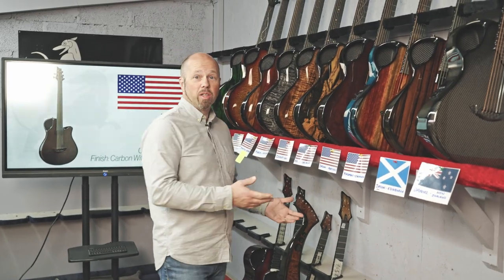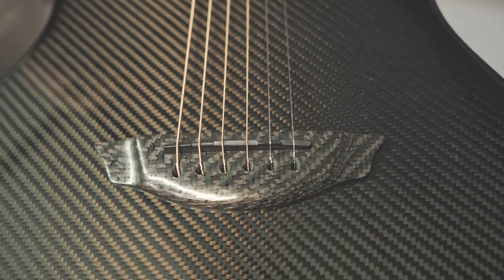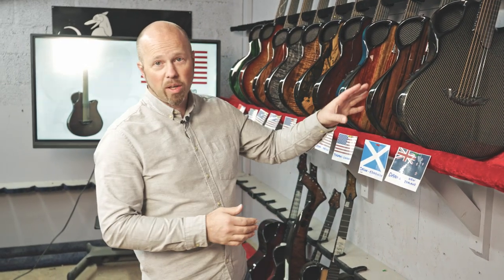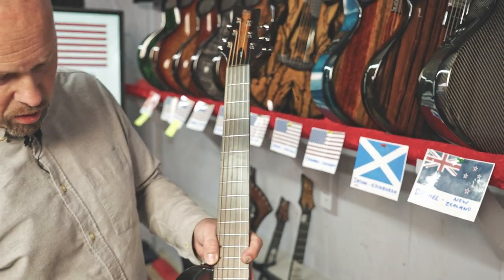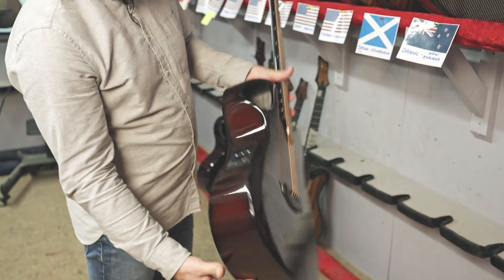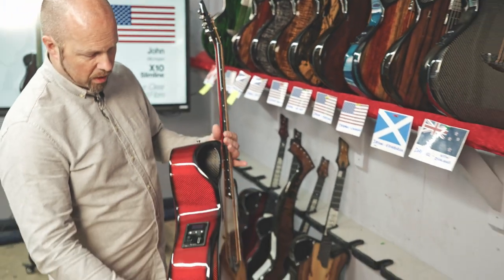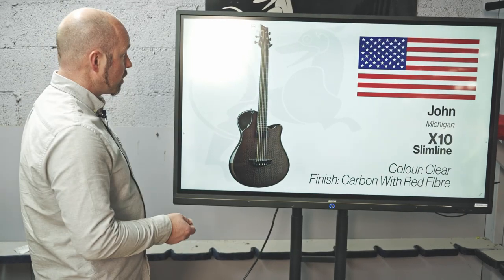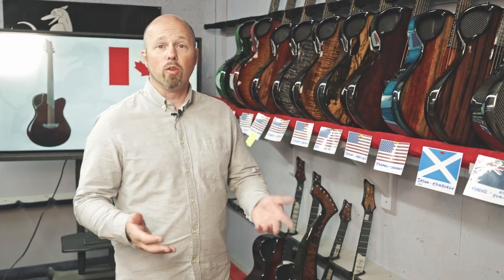Shipping Video 30/02/2022 | Custom Carbon Fiber Guitars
Alistair walks us through another fine range of custom guitars and talks about the process of making each guitar completely unique with the use of exotic veneers. Which one is your favourite this week